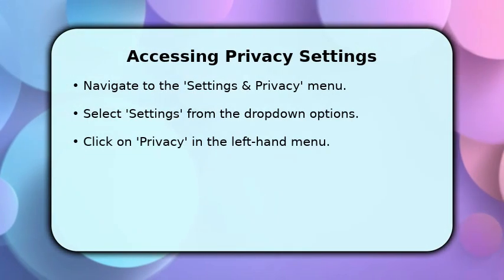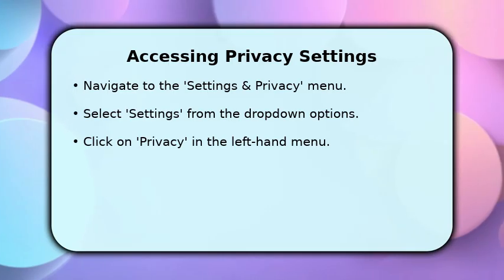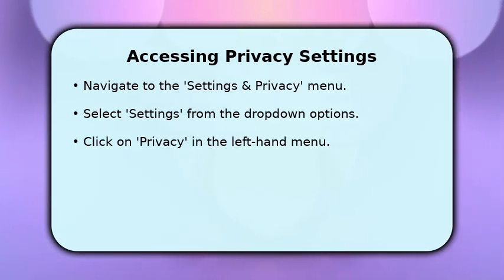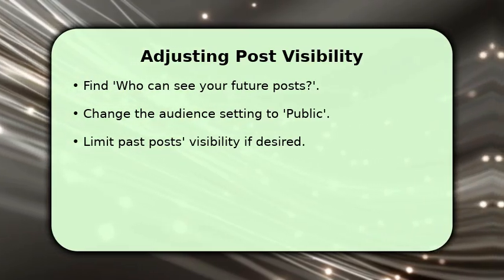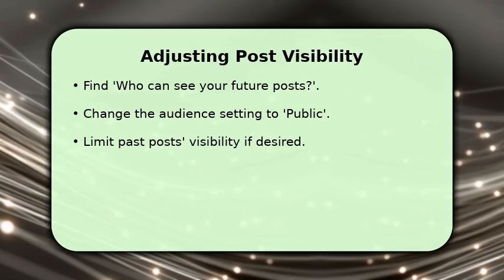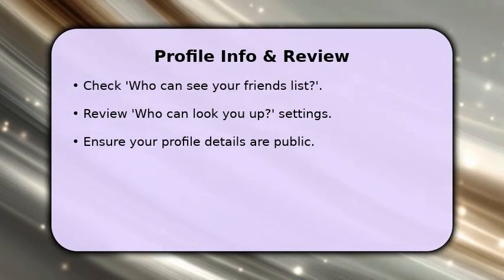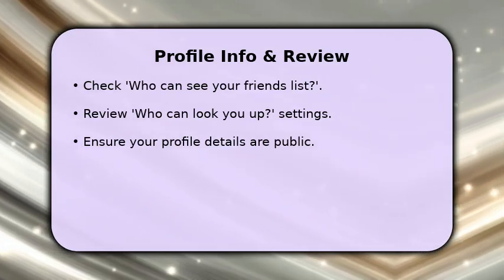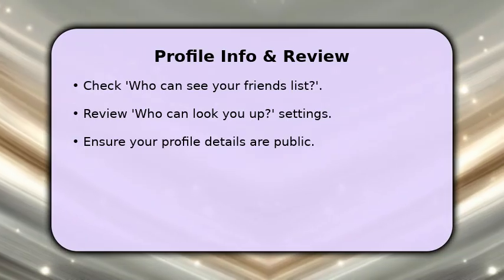How To Public Your Facebook Account - Step By Step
▸ (x) By following our easy-to-follow instructions, you'll be able to share your thoughts, photos, and updates with a wider audience. We'll also discuss the importance of being mindful of your online safety and security when making your account public. So, if you're ready to take your Facebook experience to the next level, watch this video now!

public facebook account, facebook privacy settings, how to make facebook public, step by step guide, facebook online safety, making facebook account visible, facebook visibility settings, public profile on facebook, adjusting facebook privacy